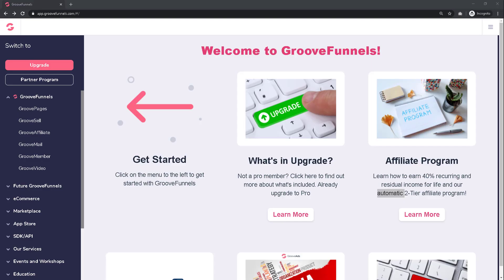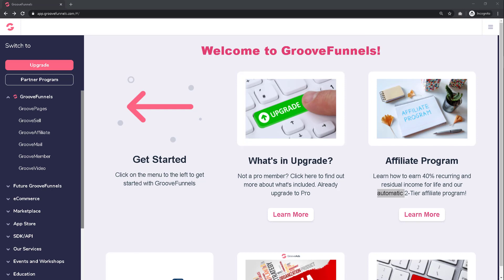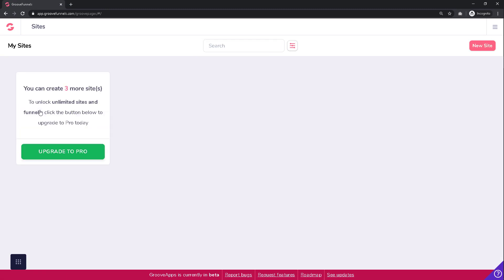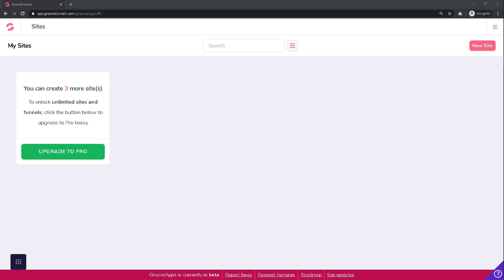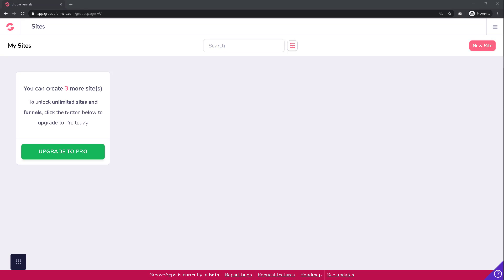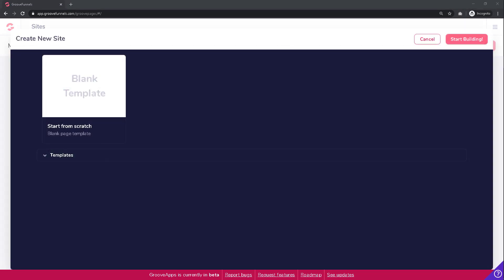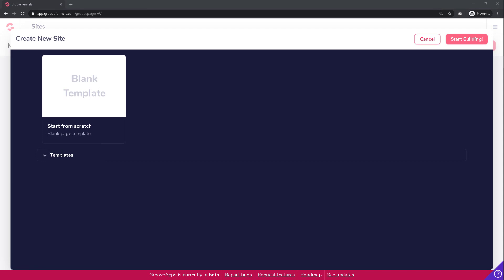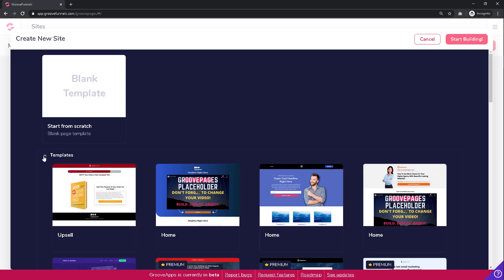GrooveFunnels Walkthrough: GroovePages Affiliate Marketing (Create A New GroovePages Site)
Now that you have your affiliate link, we will begin by creating a new GroovePages site designed to promote that link.

When you first log in to GrooveFunnels, you will be greeted by this welcome screen.

In the menu on the left, click on the menu item labeled "GroovePages."

You will then be taken to your GroovePages dashboard, where you will be able to see all the sites you have built, if any.

This is how your dashboard would look like if you have GroovePages Lite and no websites built, whereas in the full version, you wouldn't see the message about only being able to create 3 sites, as the Pro version gives you unlimited sites and funnels.

Create a new site by clicking on the pink button on the top right corner of the screen labeled "New Site."

This will then open up a new screen, where you will be prompted to choose whether you want to start from scratch with a blank page template, or if you want to choose from the list of pre-designed templates that are already created.